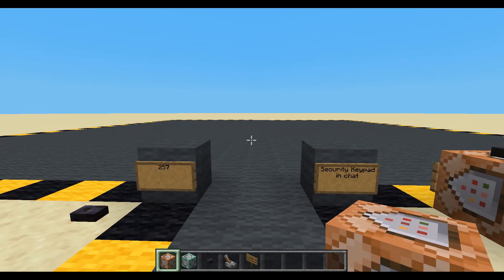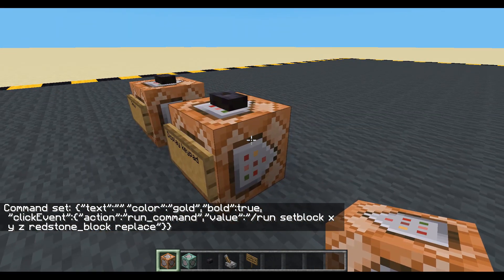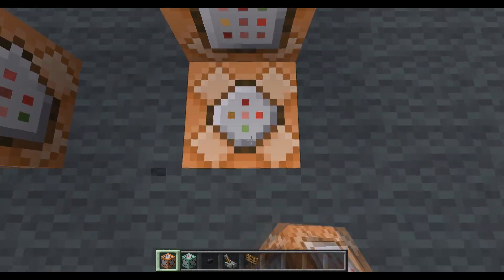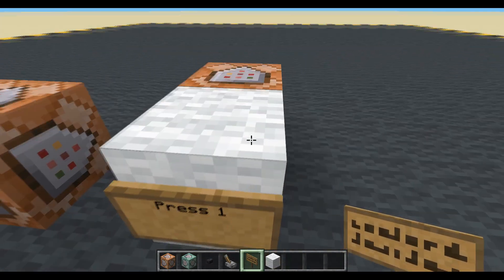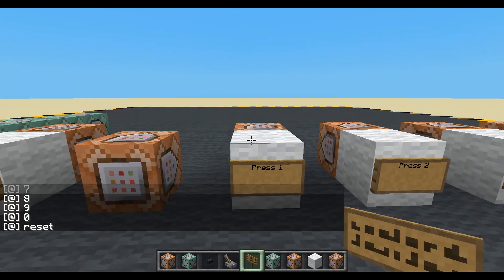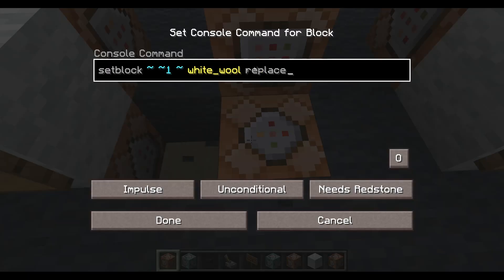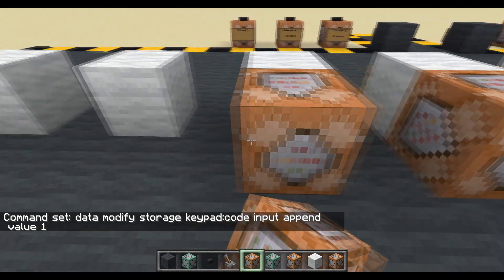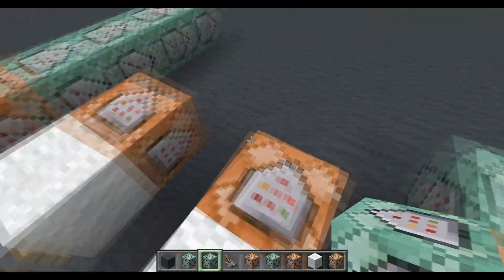257: Usable number keypad in chat. [Minecraft Map Making]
Ep257: Displaying a number keypad in chat that allows players to enter a code, which can be easily changed.

Commands used:

Setup:
IUN: scoreboard objectives add counter dummy

Display the Keypad:
IUN: tellraw @a [{"text":"Info: ","color":"gray"},{"text":"Enter the code. R = Reset:","color":"green"}]
CUA: tellraw @a [{"text":"1  ","color":"gold","bold":true,"clickEvent":{"action":"run_command","value":"/setblock -6 56 341 redstone_block replace"}},{"text":"2  ","color":"gold","bold":true,"clickEvent":{"action":"run_command","value":"/setblock -4 56 341 redstone_block replace"}},{"text":"3","color":"gold","bold":true,"clickEvent":{"action":"run_command","value":"/setblock -2 56 341 redstone_block replace"}}]
CUA: tellraw @a [{"text":"4  ","color":"gold","bold":true,"clickEvent":{"action":"run_command","value":"/setblock 0 56 341 redstone_block replace"}},{"text":"5  ","color":"gold","bold":true,"clickEvent":{"action":"run_command","value":"/setblock 2 56 341 redstone_block replace"}},{"text":"6","color":"gold","bold":true,"clickEvent":{"action":"run_command","value":"/setblock 4 56 341 redstone_block replace"}}]
CUA: tellraw @a [{"text":"7  ","color":"gold","bold":true,"clickEvent":{"action":"run_command","value":"/setblock 6 56 341 redstone_block replace"}},{"text":"8  ","color":"gold","bold":true,"clickEvent":{"action":"run_command","value":"/setblock 8 56 341 redstone_block replace"}},{"text":"9","color":"gold","bold":true,"clickEvent":{"action":"run_command","value":"/setblock 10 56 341 redstone_block replace"}}]
CUA: tellraw @a [{"text":"0  ","color":"gold","bold":true,"clickEvent":{"action":"run_command","value":"/setblock -8 56 341 redstone_block replace"}},{"text":"-"}, {"text":"  R","color":"gold","bold":true,"clickEvent":{"action":"run_command","value":"/setblock -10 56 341 redstone_block replace"}}]

Enter 0:
IUN: data modify storage keypad:code input append value 0
CUA: setblock 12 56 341 redstone_block replace

Common commands:
IUN: execute positioned -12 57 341 if entity @a[distance=5..] run scoreboard players set Code counter 0
CCA: data remove storage keypad:code input
CUA: execute positioned -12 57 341 if entity @a[distance=0..5] run scoreboard players add Code counter 1
CCA: playsound block.note_block.bit master @a -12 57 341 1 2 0
CCA: execute if score Code counter matches 4 run setblock 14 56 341 redstone_block replace

Reset:
IUN: scoreboard players set Code counter 0
CUA: data remove storage keypad:code input
CUA: execute positioned -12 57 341 if entity @a[distance=0..5] run playsound block.note_block.bit master @a -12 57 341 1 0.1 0

Check Code:
IUN: execute store success score CodeWrong counter run data modify storage keypad:code input set value [8,4,7,3]
CUA: scoreboard players reset Code counter
CUA: execute if score CodeWrong counter matches 1 run say Wrong!
CUA: execute if score CodeWrong counter matches 0 run say Correct!